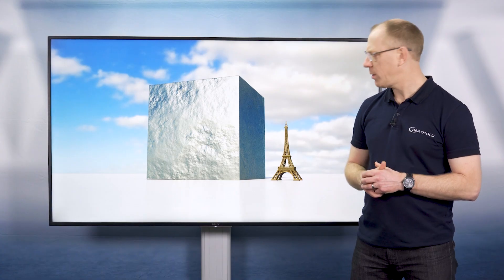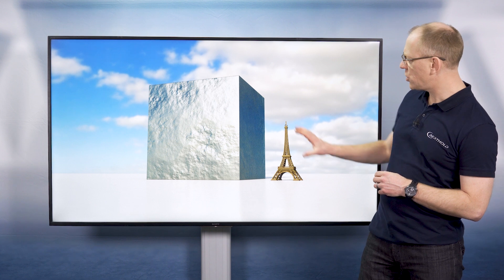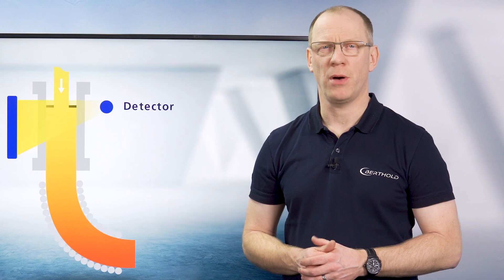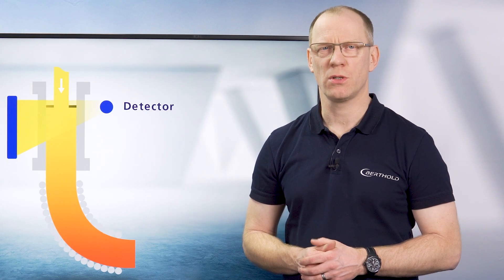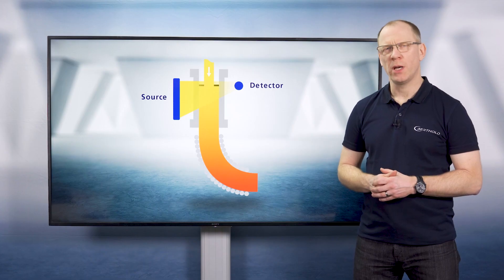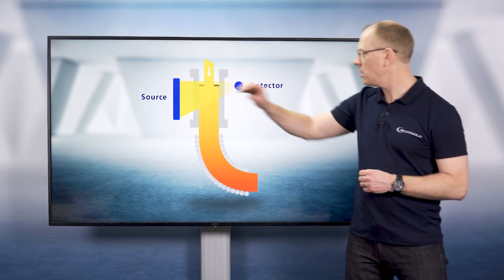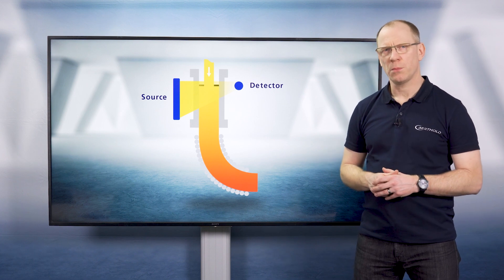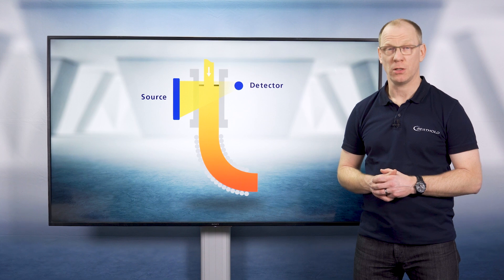Radiometric Measurement in the Steel Industry | BERTHOLD SHORT FACTS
Did you know just how much steel is produced globally each year?
This vital material powers industries and infrastructures worldwide. But how do we ensure steel quality, precision, and safety during production? Enter radiometric measurements — a game-changing technology that helps measuring the steel level in continuous casting to prevent steel overflows and breakouts.

Powerful information and key insights in just a few minutes – BERTHOLD SHORT FACTS

► Measurement solutions from Berthold for metal and steel applications